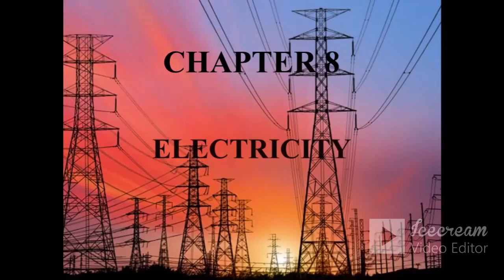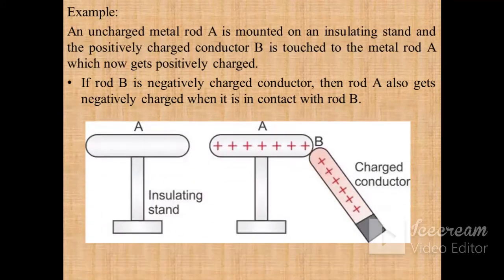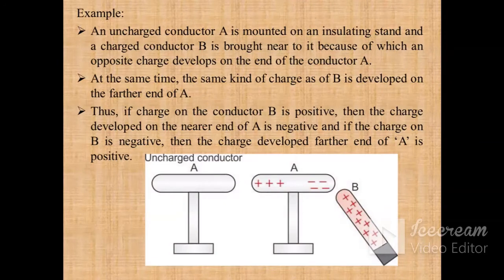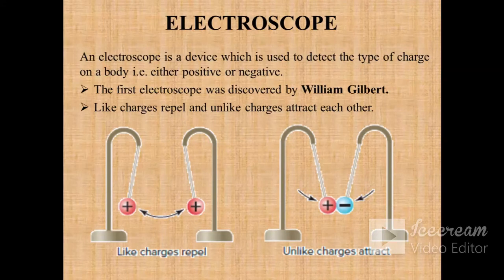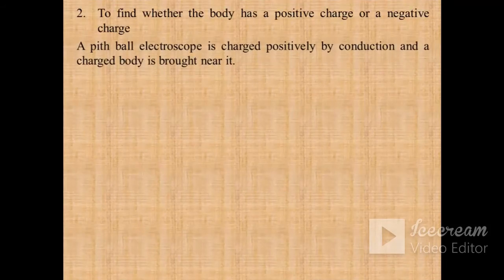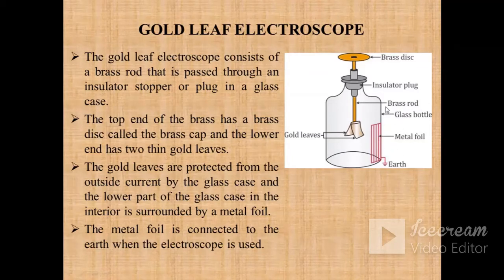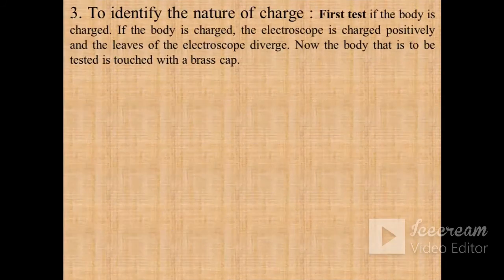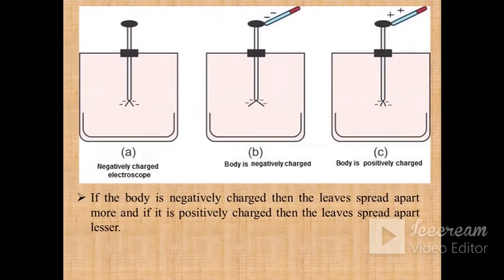CH 8 ELECTRICITY 4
METHODS OF CHARGING A CONDUCTOR
BY CONDUCTION
BY INDUCTION
ELECTROSCOPE
PITH BALL ELECTROSCOPE
GOLD LEAF ELECTROSCOPE